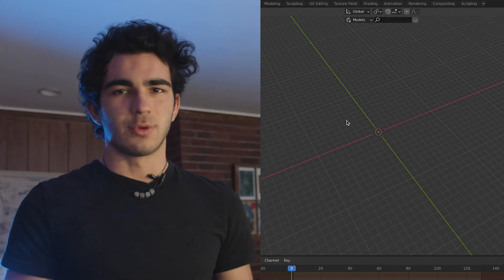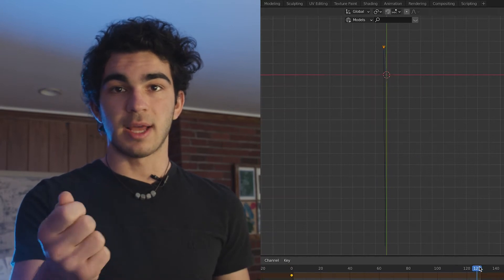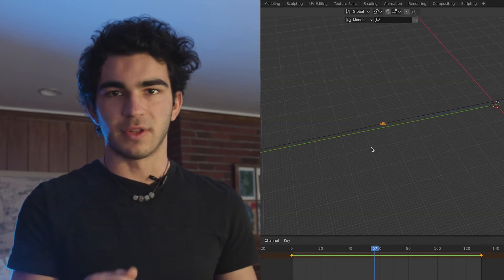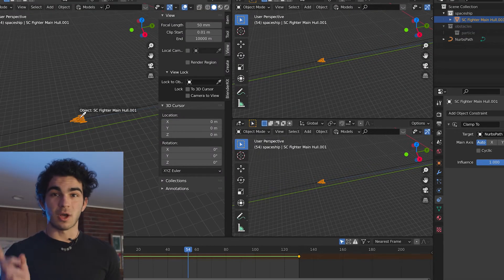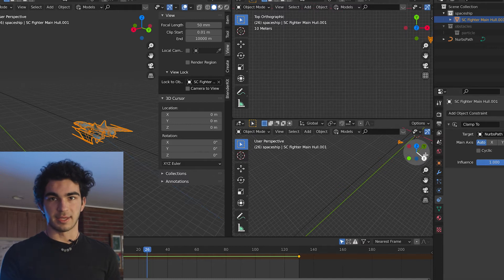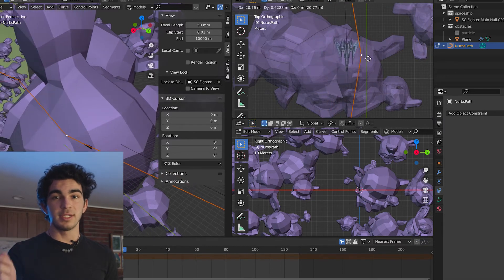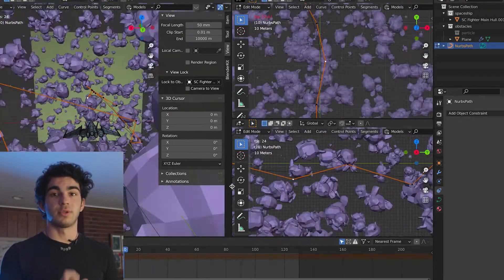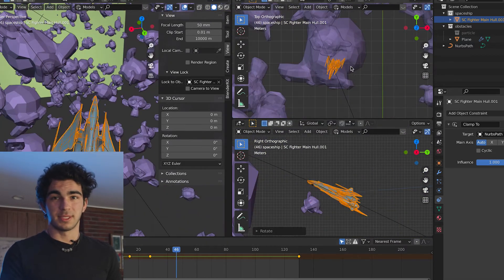Blender Quick Tips: Spaceship Animation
quick and simple setup I use for spaceship animation

hello!

welcome to my first real video :)